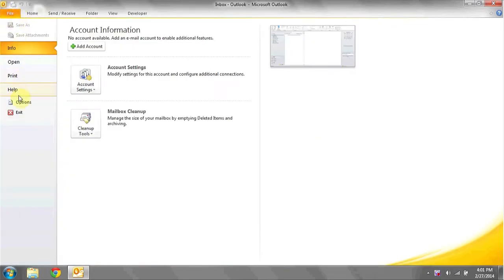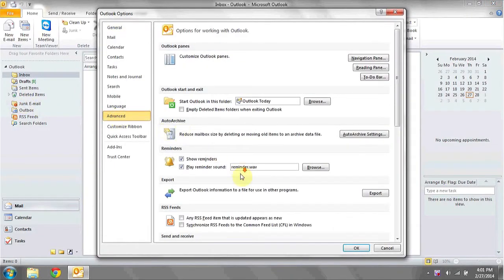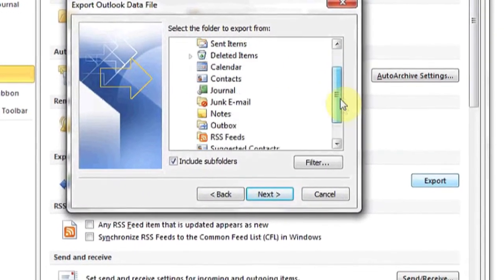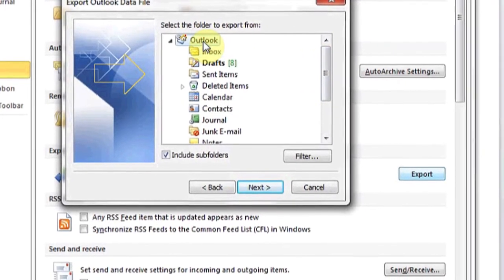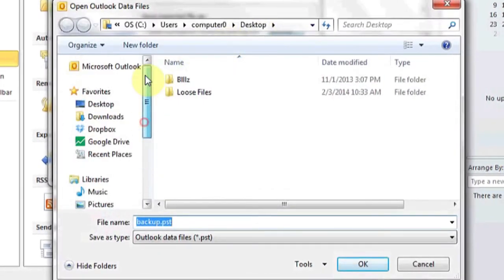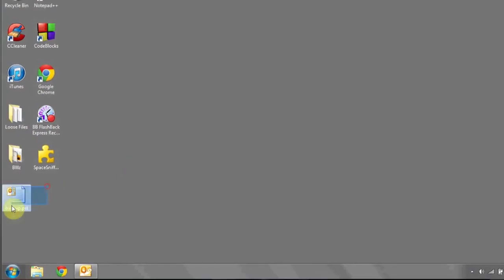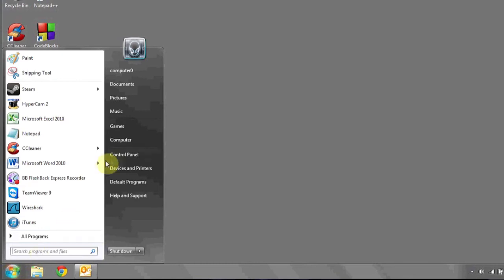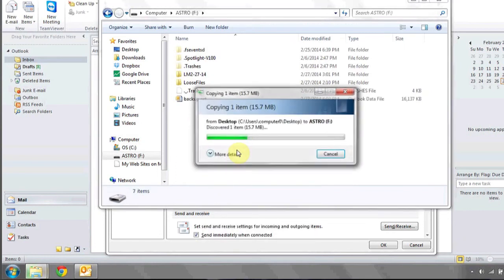How to Transfer an Outlook Folder Onto a Disk? : PC Know-How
Transferring an Outlook folder to a disk is something that you can do using the "Export" feature. Transfer an Outlook folder onto a disk with help from an expert in information systems, programming languages, web development and network security in this free video clip.